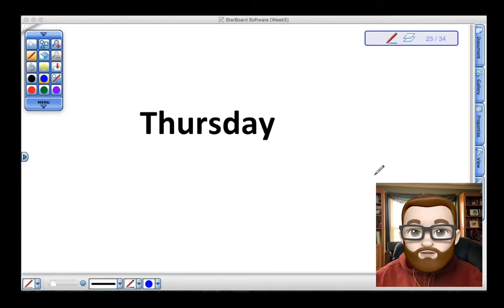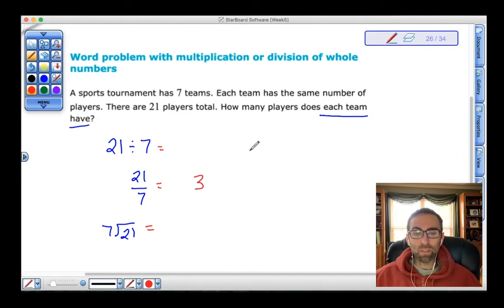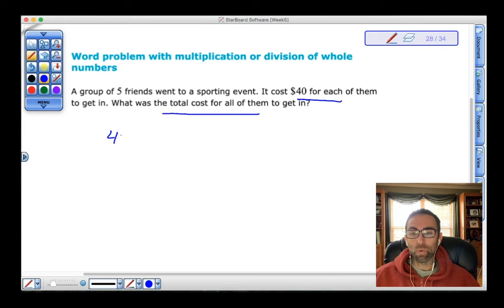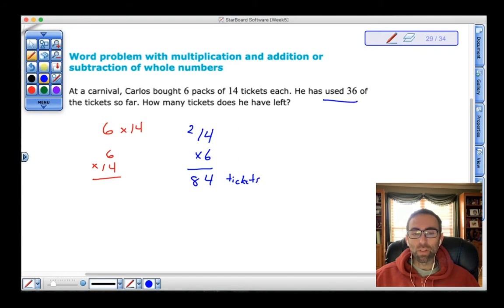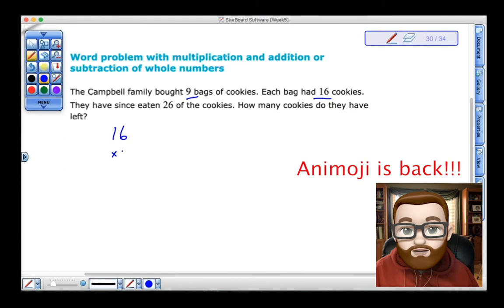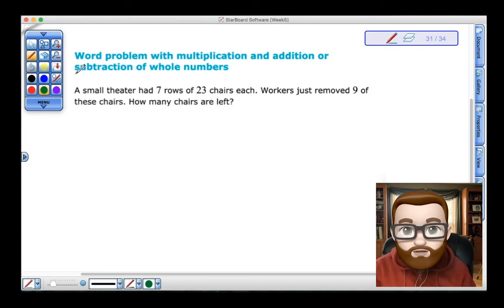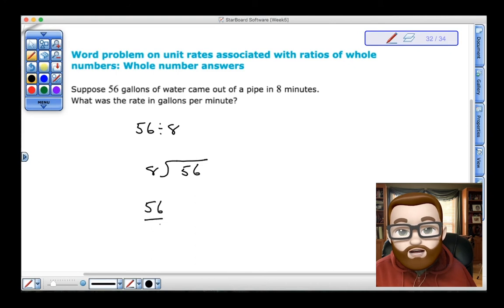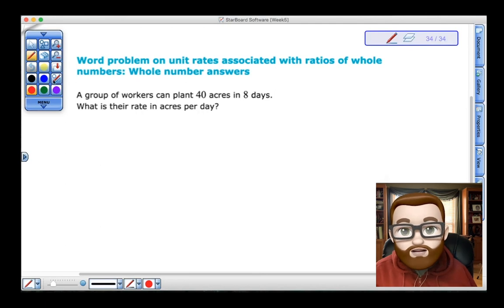ALEKS Lesson 14 - Word Problems